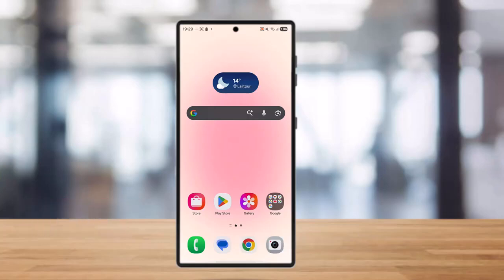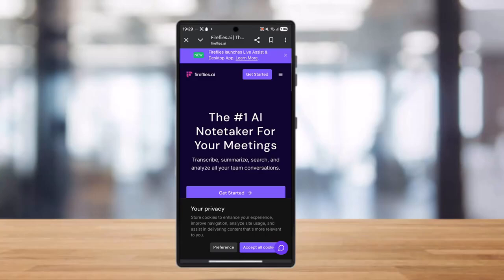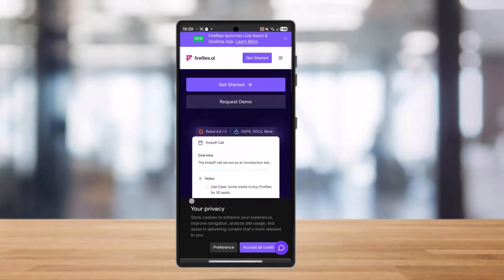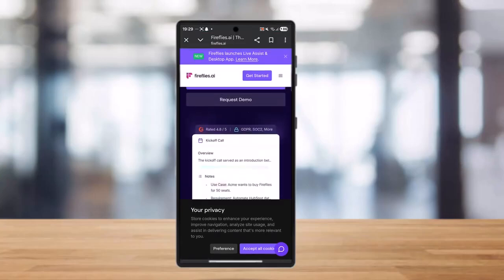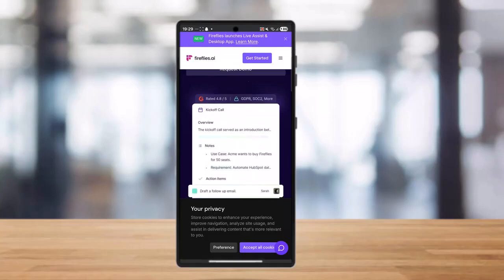How To Auto Generate Meeting Minutes With Fireflies AI !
Want to save time taking notes during online meetings? In this video, you’ll learn how to auto generate meeting minutes with Fireflies AI, a powerful AI meeting assistant that records, transcribes, and summarizes conversations automatically. Whether you use Zoom, Google Meet, or Microsoft Teams, this Fireflies AI tutorial will help you streamline meeting management and improve team productivity.

We’ll guide you through how to log into Fireflies AI and connect your calendar platforms like Google Calendar or Outlook. Once connected, you can enable the auto-join feature so the Fireflies AI bot automatically joins scheduled meetings and starts recording important discussions without manual effort.

Next, you’ll discover how Fireflies AI transcribes meetings in real time and generates AI-powered summaries with key points, action items, and discussion highlights. You’ll also learn how to customize, edit, and share meeting notes directly from your Fireflies dashboard for better collaboration and follow-up.

By the end of this video, you’ll know how to fully automate meeting minutes using Fireflies AI and improve communication across your team.